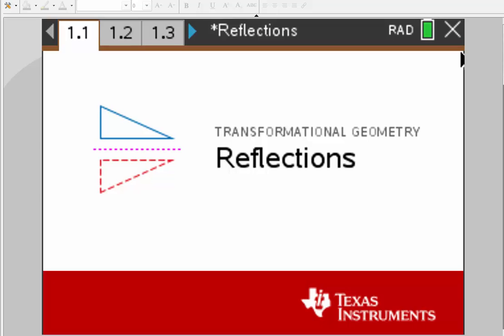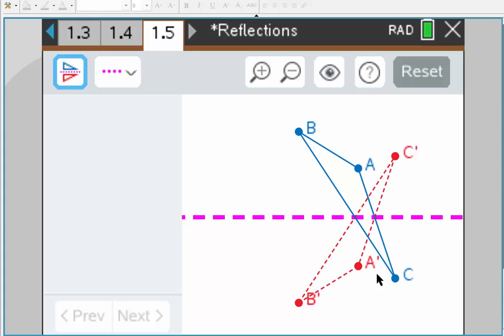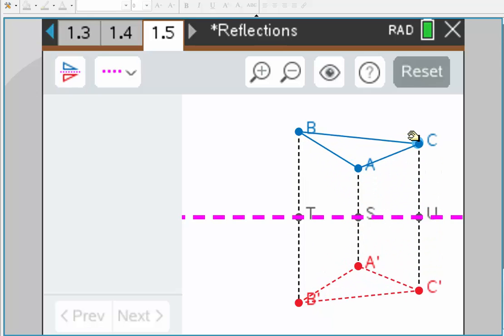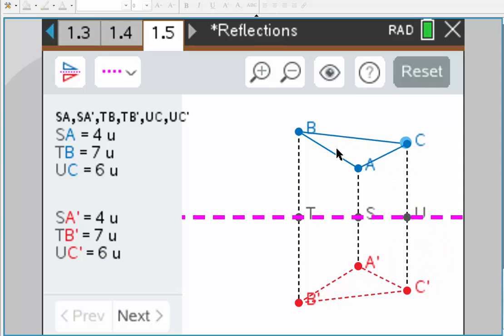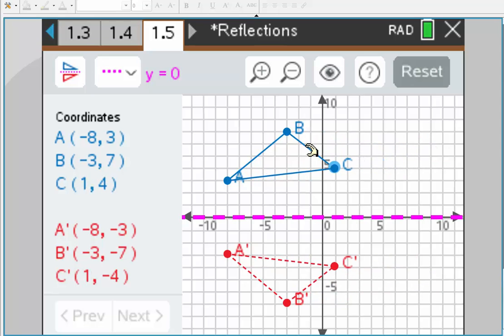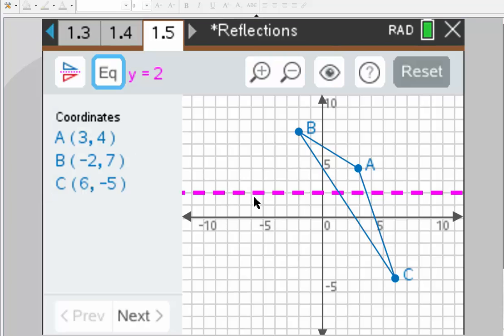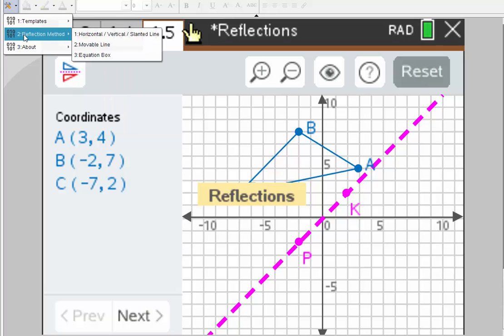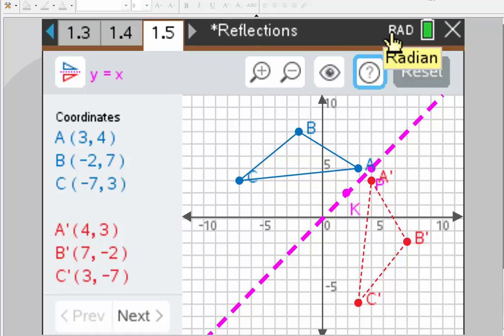Reflections Dynamic Geometry Interactive and Fun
Middle school and high school math students and teachers need help with Transformational Geometry topics. This is exactly what you need! Experience Reflections as never before. Very interactive and dynamic.